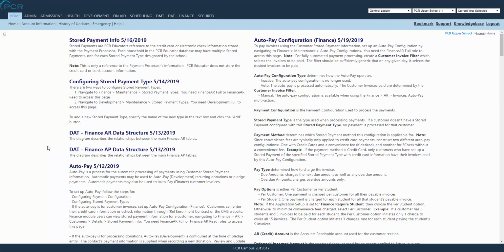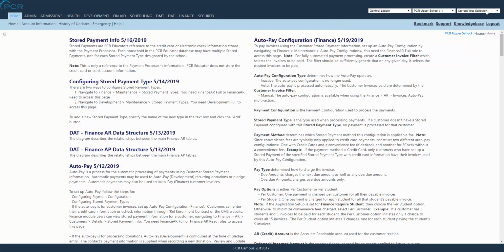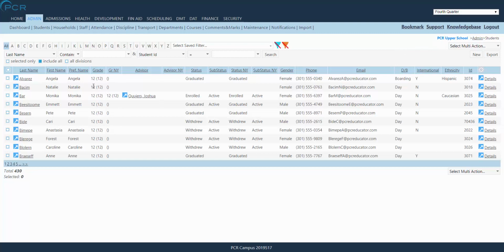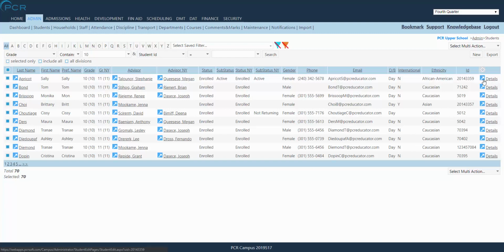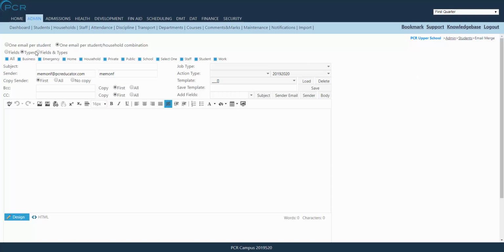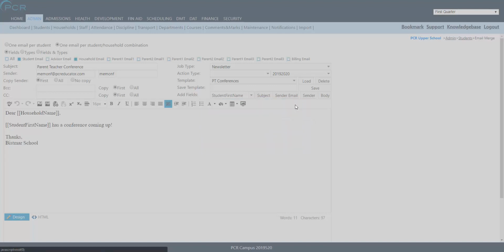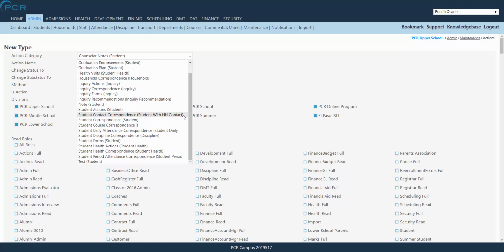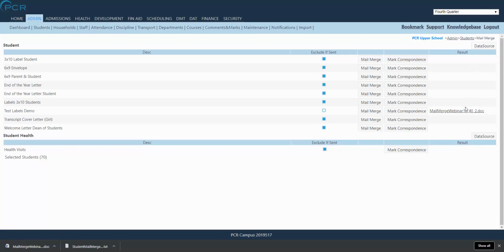Campus Basic Webinar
This webinar covers the basics of using PCR Campus including accessing help documents, navigation, dashboards, email merge and mail merge.  This webinar is geared towards new users.